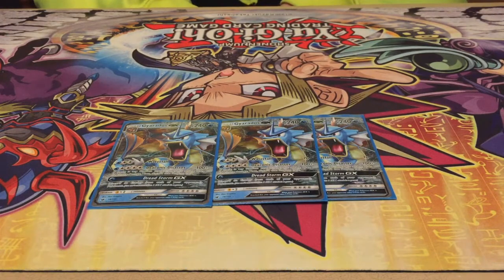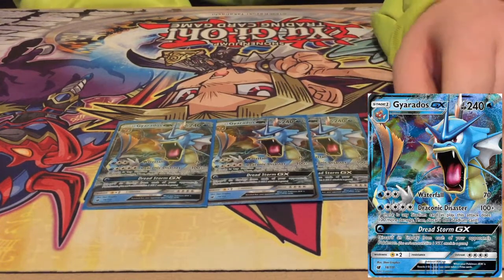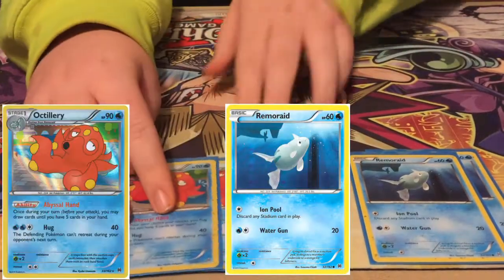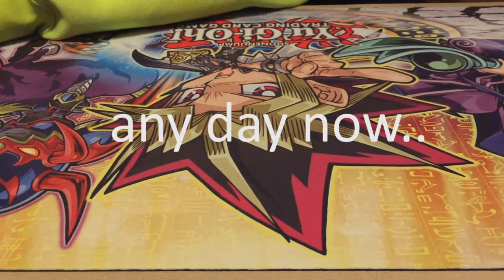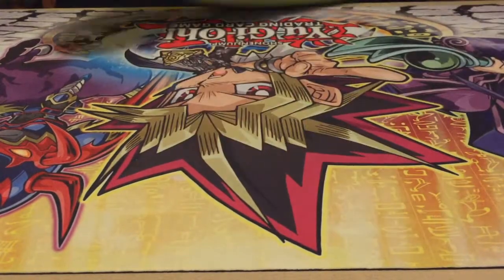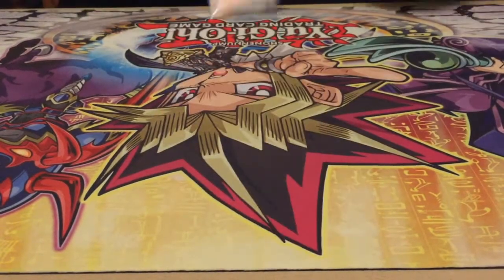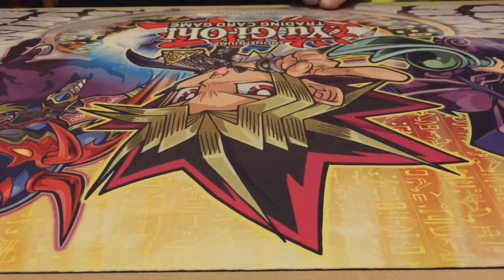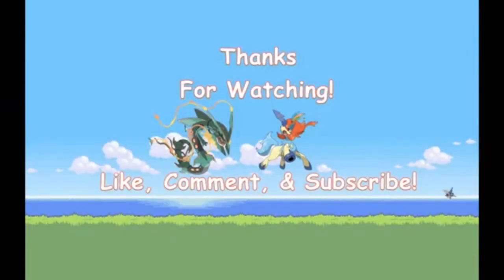Nic's Gyarados GX Deck Profile (Expanded)- Hit 230 damage on turn 2!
This radical water deck is sure to make you sopping wet.